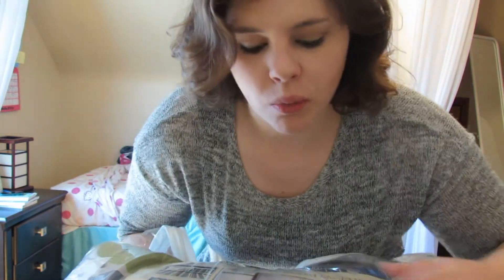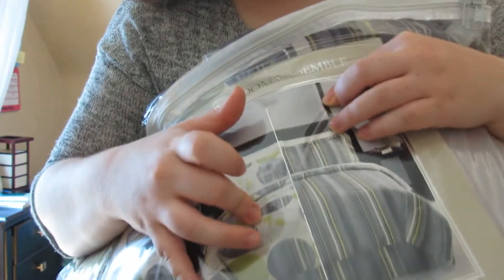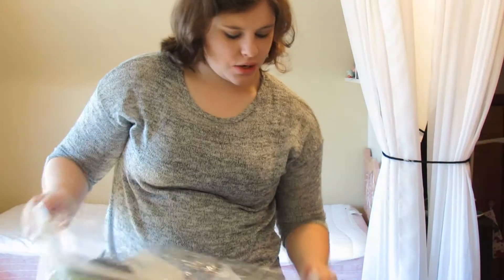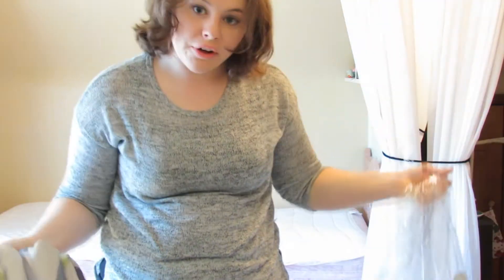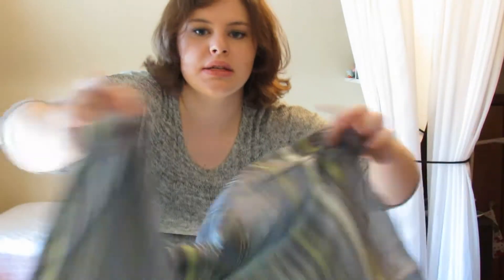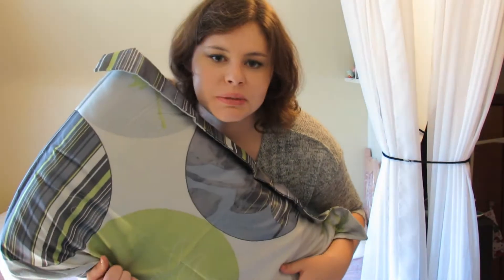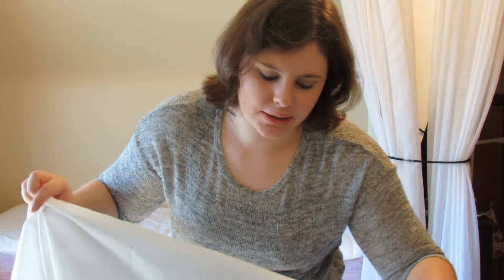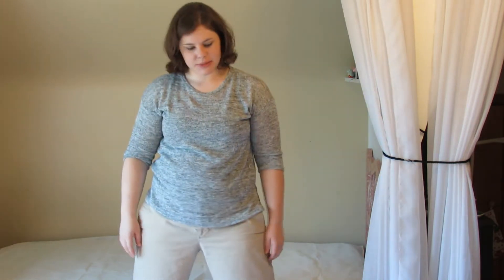How To Be An Adult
What do chores have to do with being an adult? Watch and find out how to transition to the next part of your future.